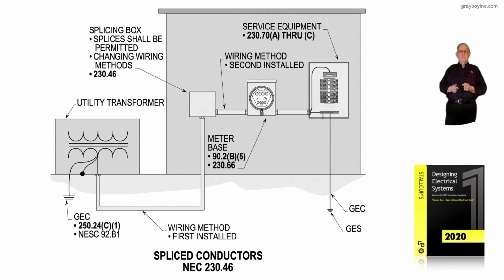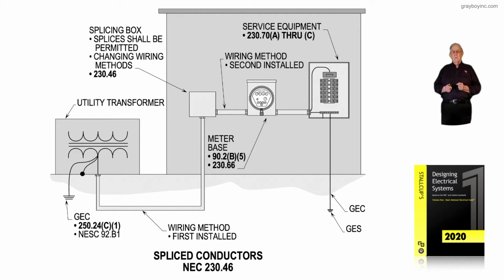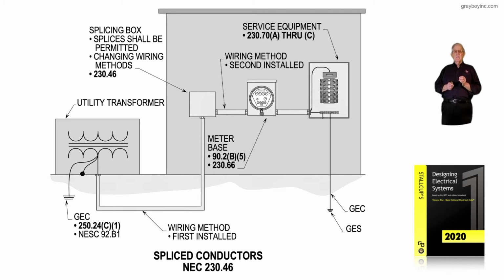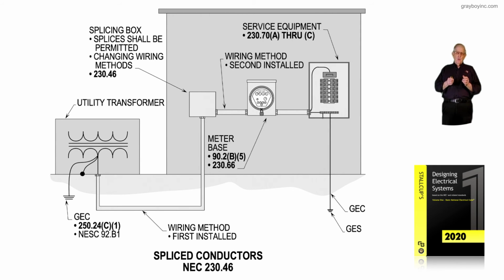6-23 SPLICED AND TAPPED CONDUCTORS - 230.46​​​​​​​